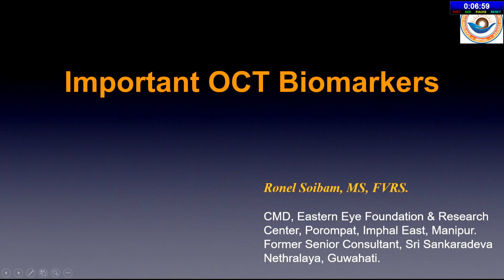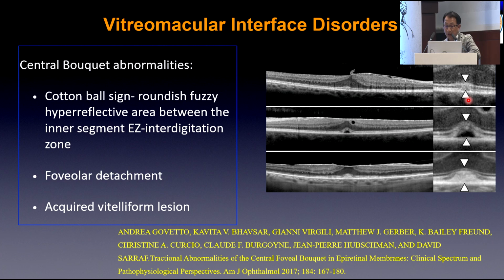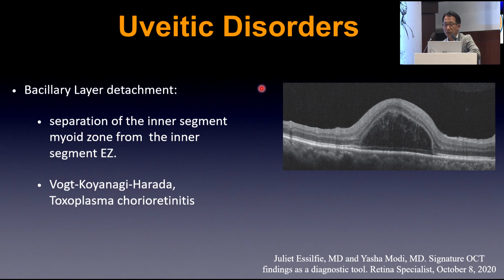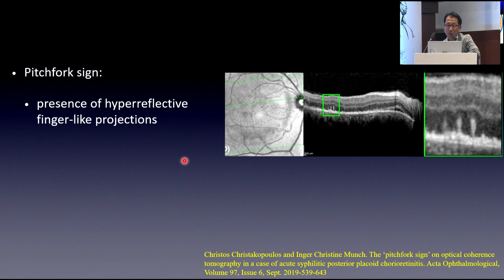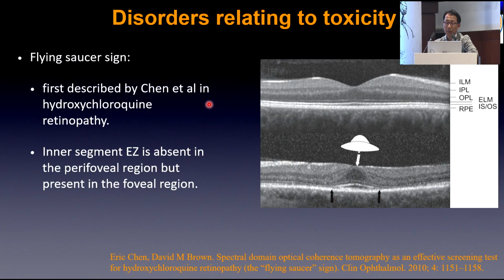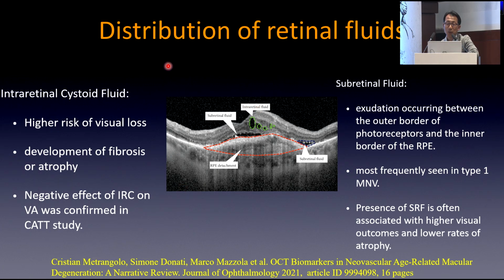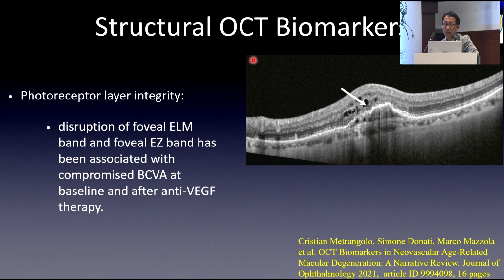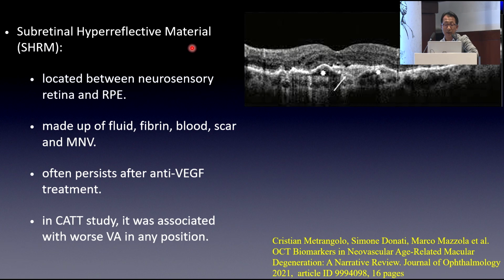AIOC2024 GP49 Topic Dr Ronel Soibam Important OCT biomarkers